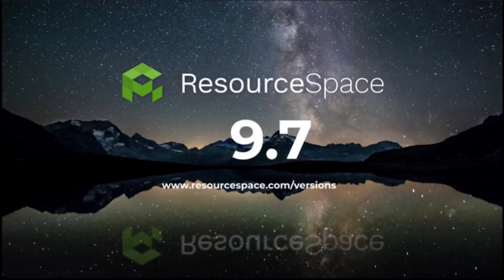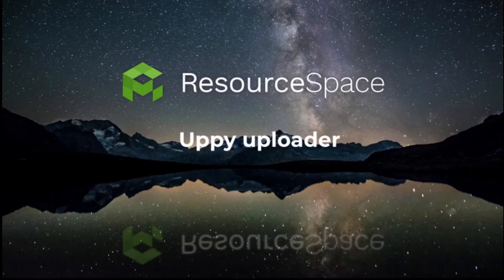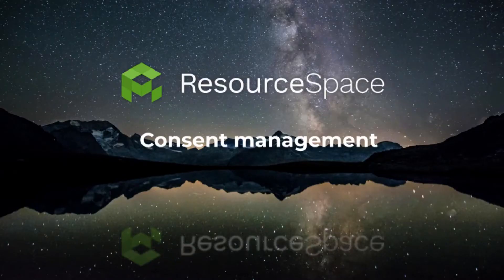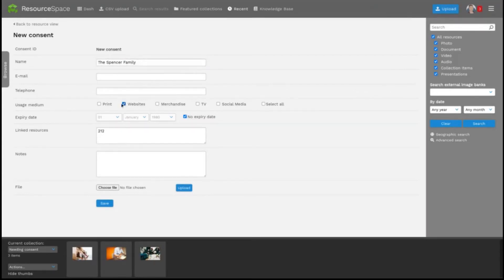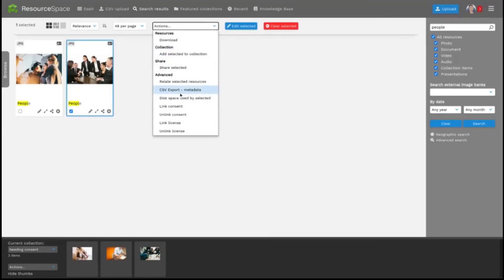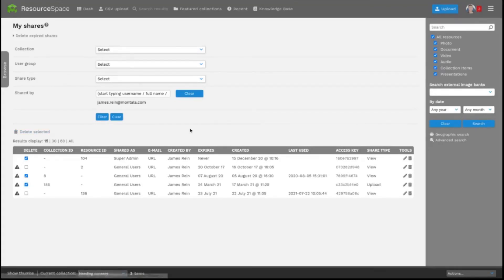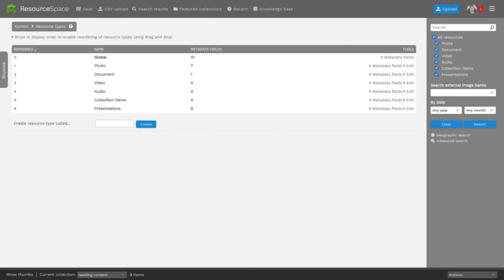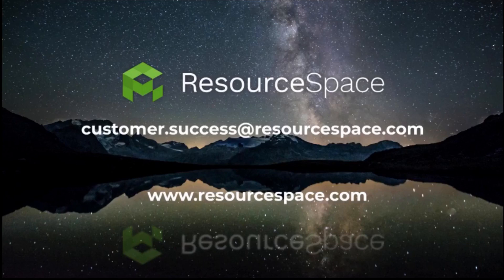What's new in ResourceSpace 9.7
ResourceSpace 9.7 - open source Digital Asset Management software now features Uppy integration, built in consent management, improved external share management, Shutterstock integration and lots more - full details at: